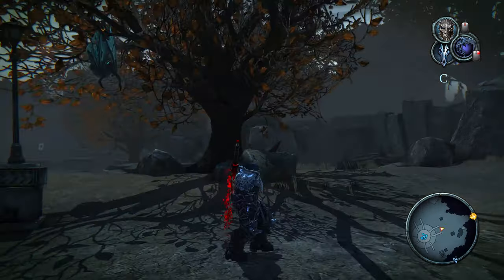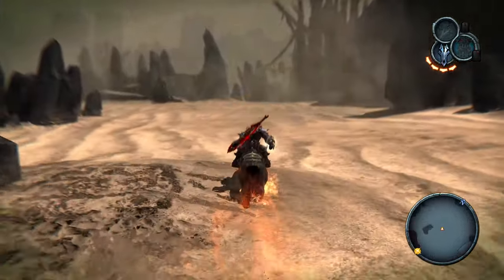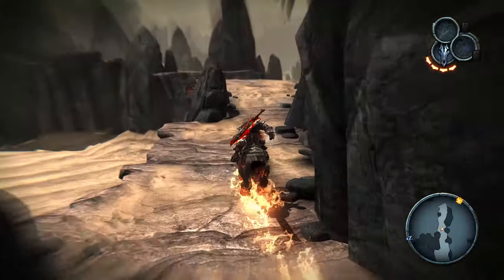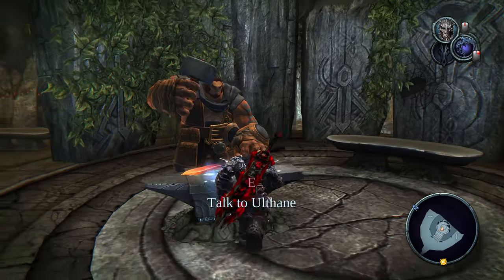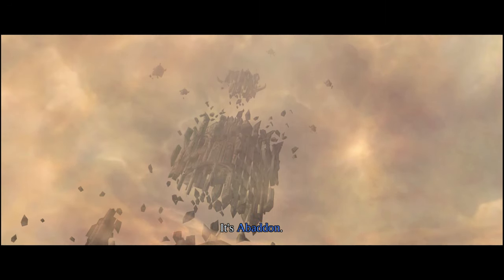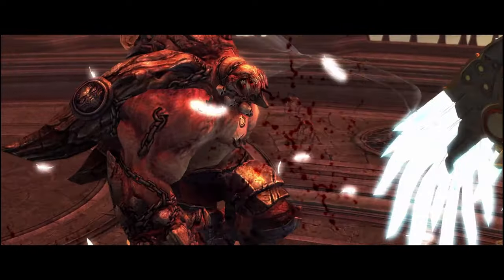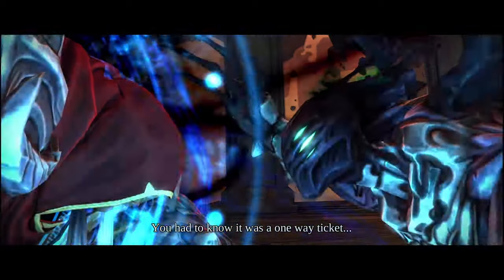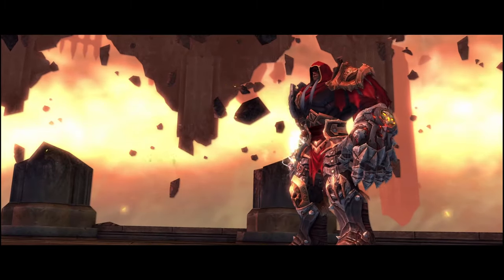The Destroyer Final Boss - Darksiders Apocalyptic Difficulty Ep. 8